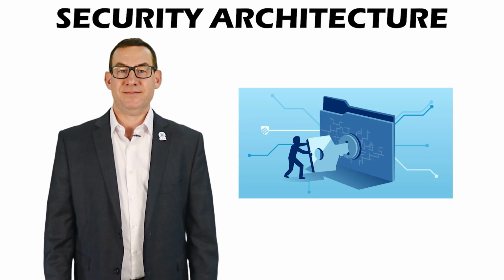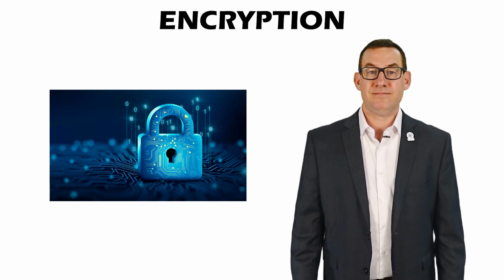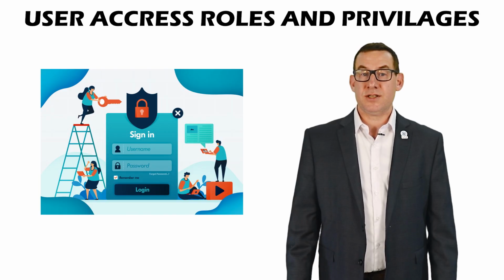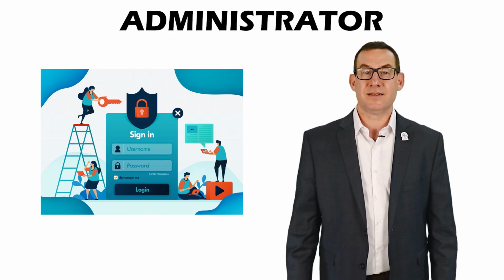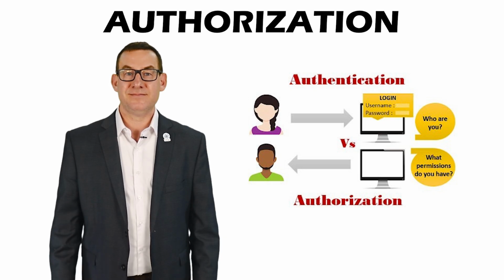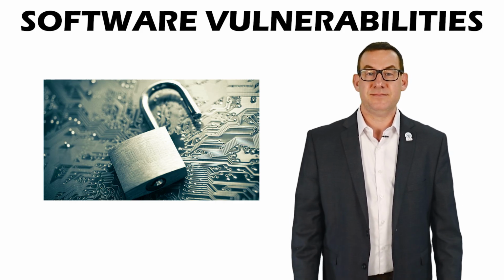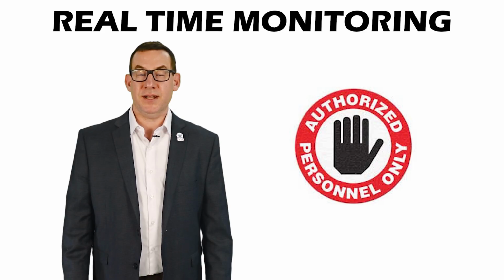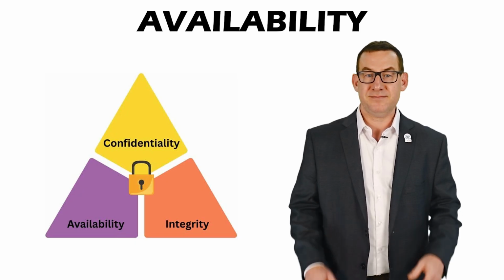GISP Exam Study Guide 704: Data Security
I’m going to teach you everything about data security that you need to know to pass the GISP exam. Understanding of data security is the fourth section under the Database Design and Management category of the GISCI Geospatial Core Technical Exam list of Knowledge Categories.